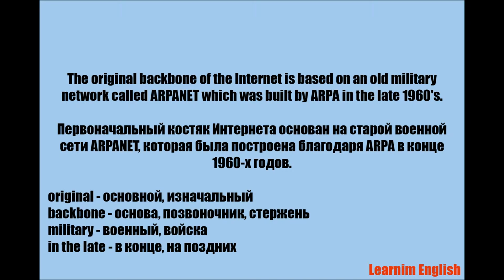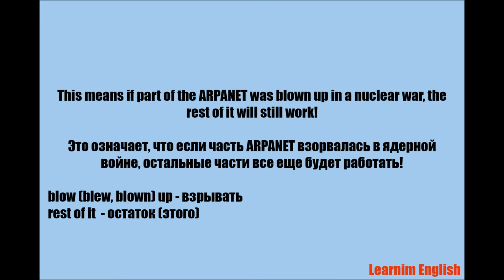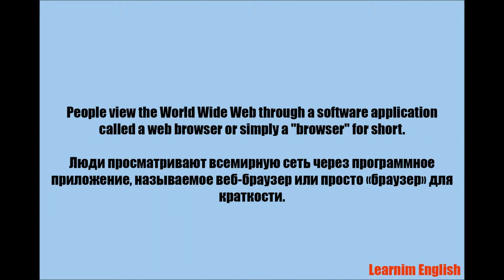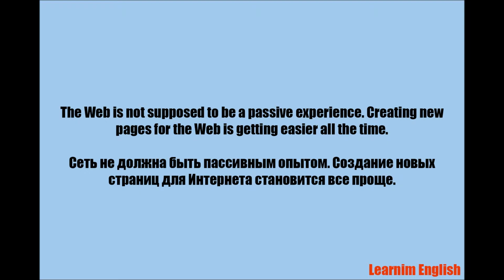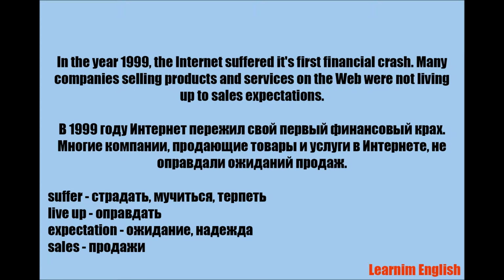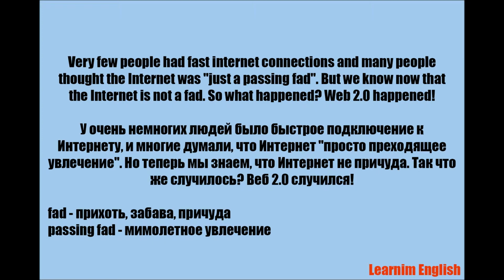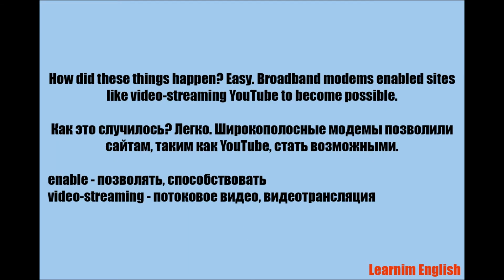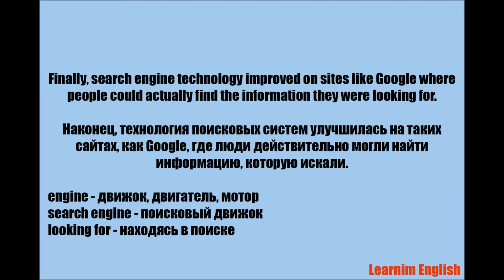Английский для айтишников | Урок 6.2 | Информационные технологии | English for IT specialists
The Rise of the World Wide Web (second path)

Изучаем английский.
Практикуем аудирование.

Learnim English.
We practice listening.

Подробный курс с упражнениями вы можете найти на сайте english4it.com
Detailed course with exercises you can find on the website english4it.com